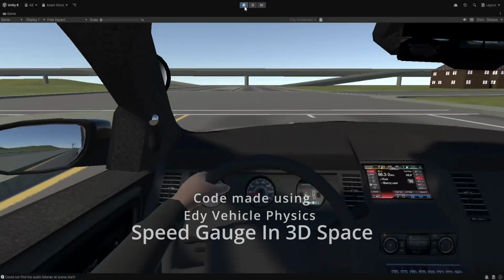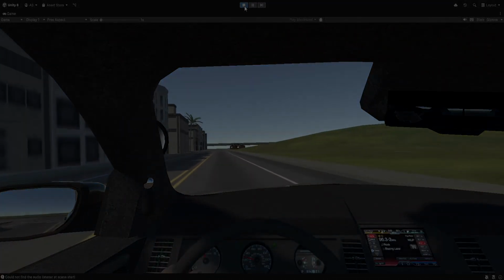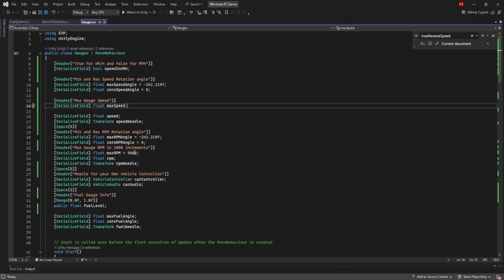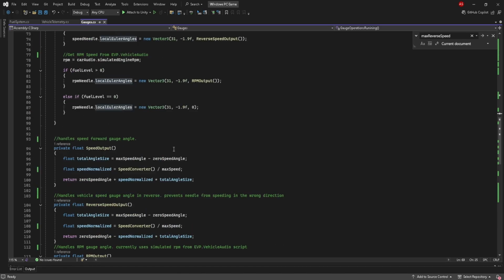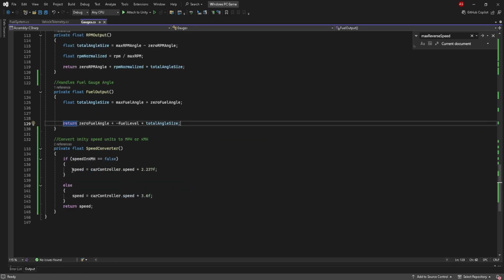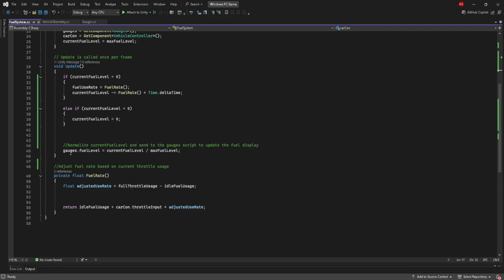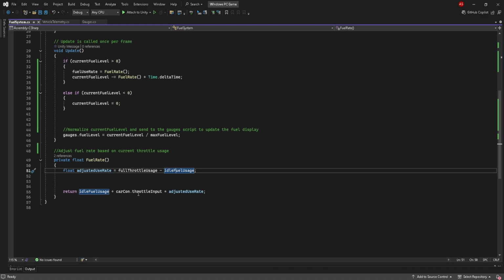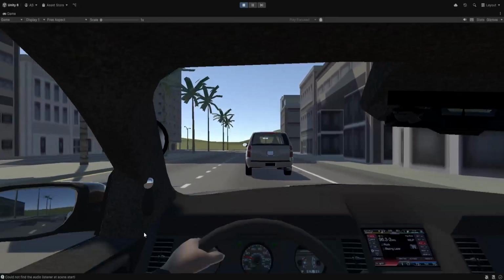[Free Download] Unity Speed Gauge in 3d Space plus fuel system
I would like to thank @CodeMonkeyUnity for his tutorial. Here is a link to his original tutorial

And if you want the same Vehicle Controller I am using in this video, click this